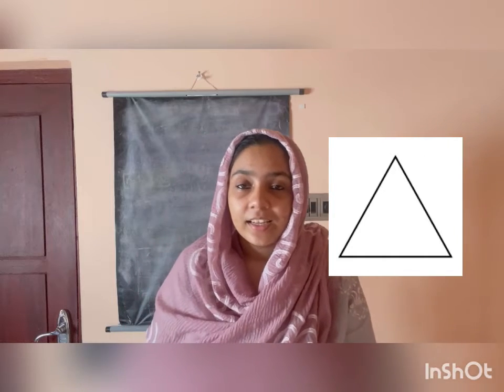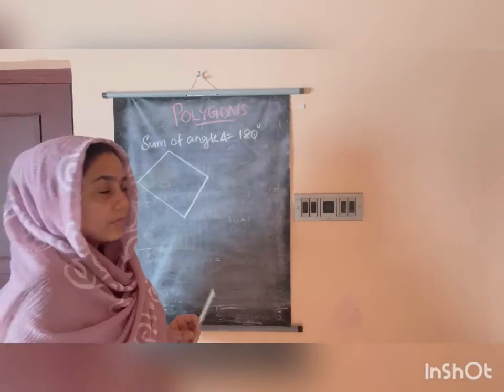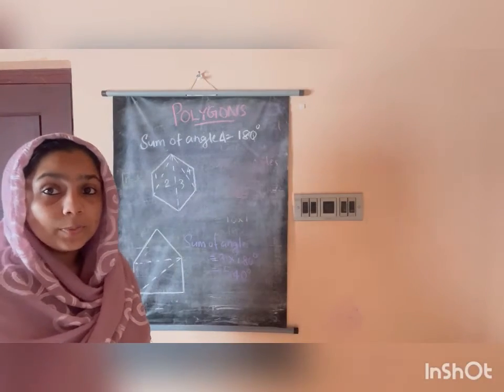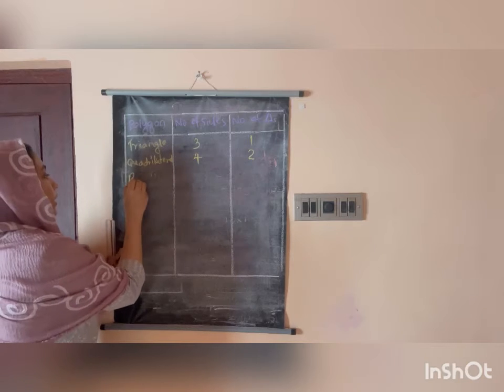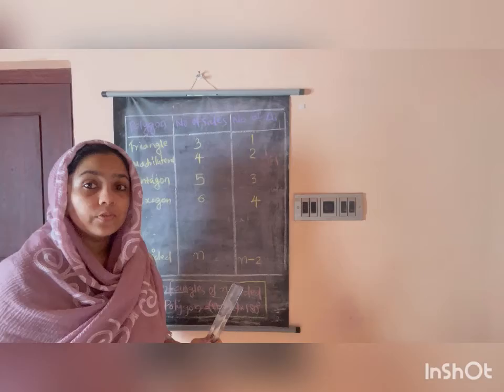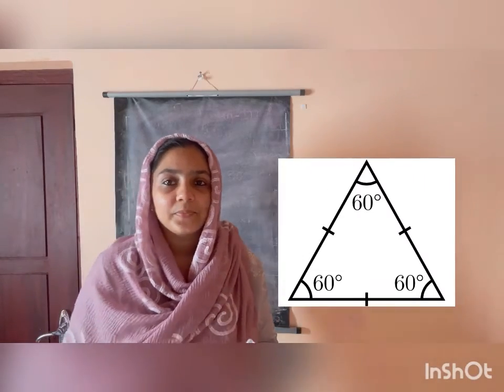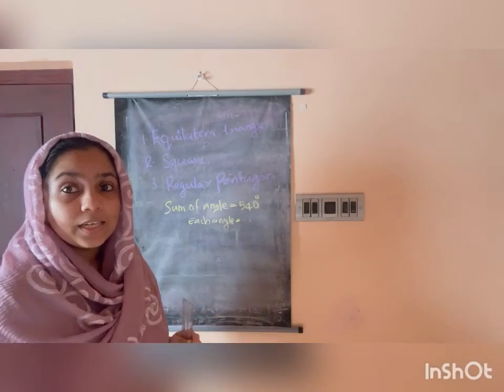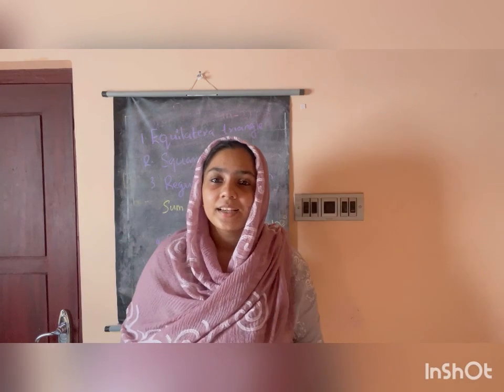Polygons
Link practice